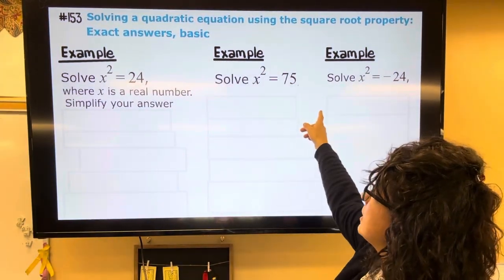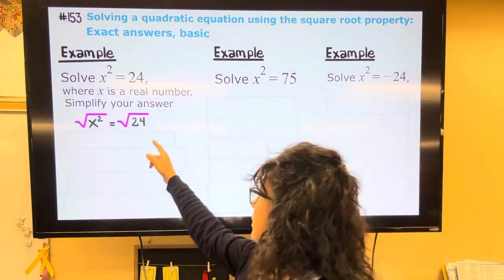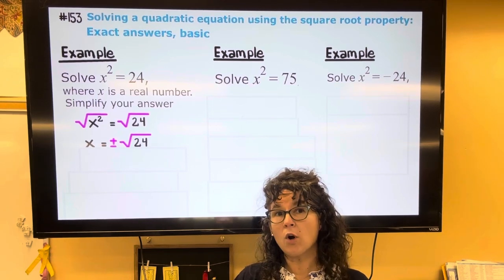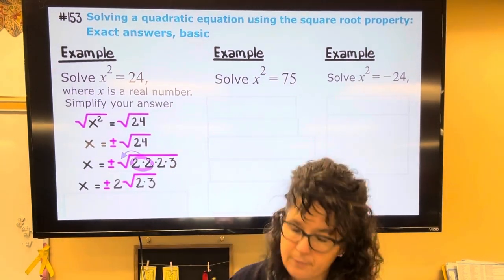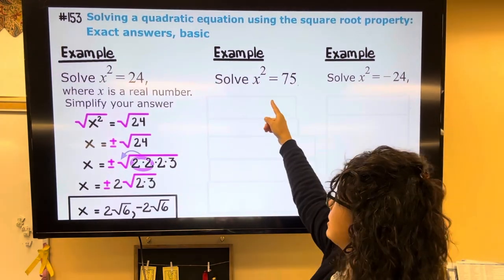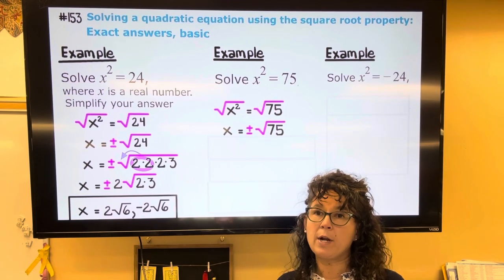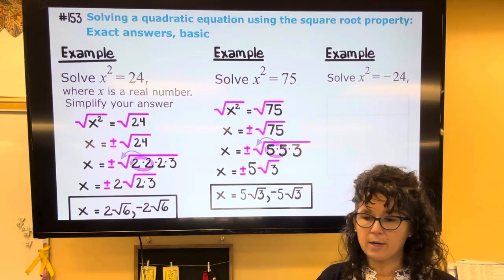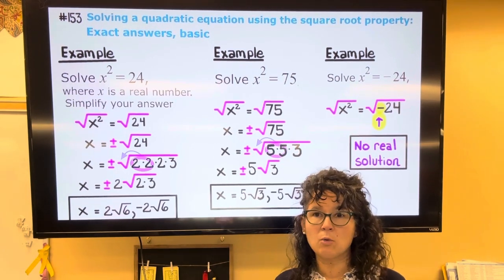Solving a quadratic equation using the square root property: exact answers, basic ￼